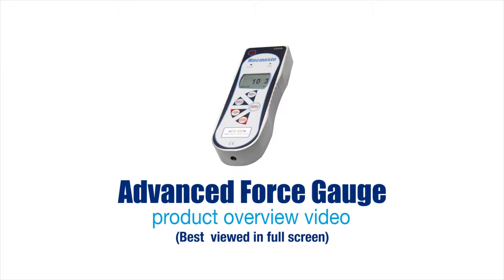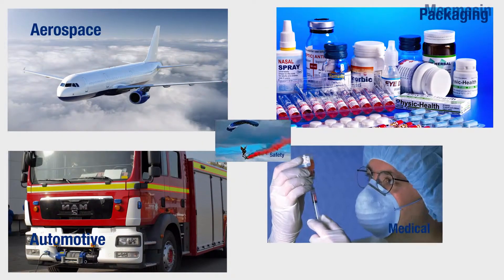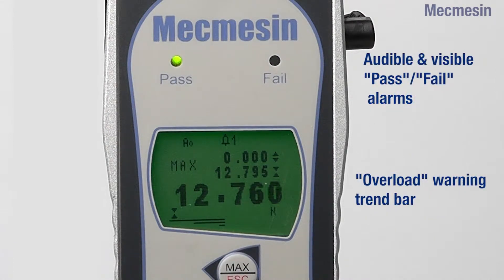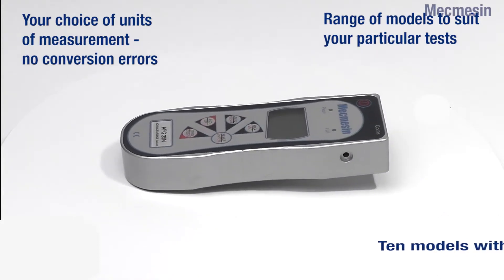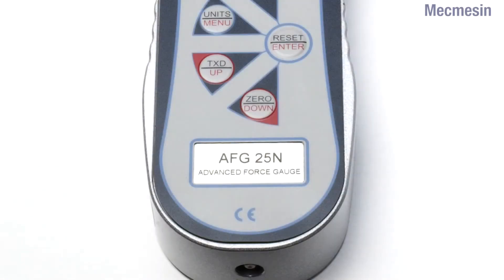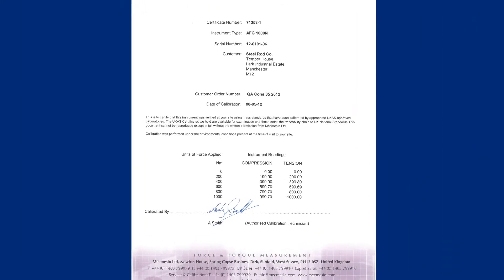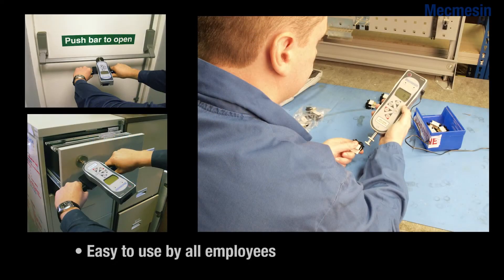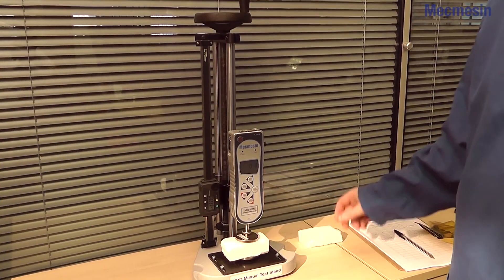Mecmesin AFG Advanced Force Gauge | Instrumart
The Mecmesin AFG advanced force gauge can be used handheld or fixed to a manual or motorized test stand and for added flexibility the AFG is able to recognize data from a range of external smart sensors.